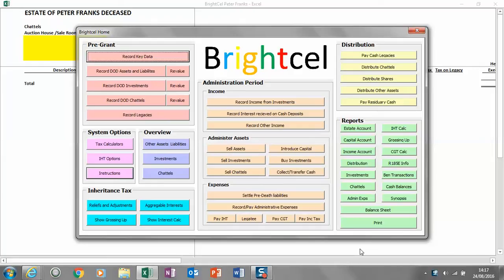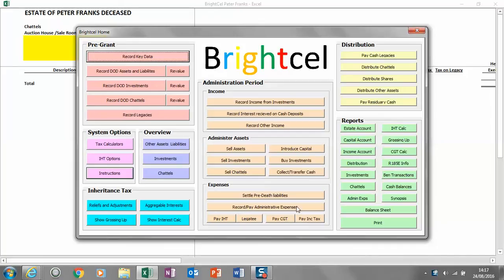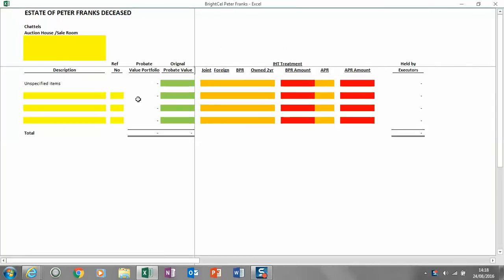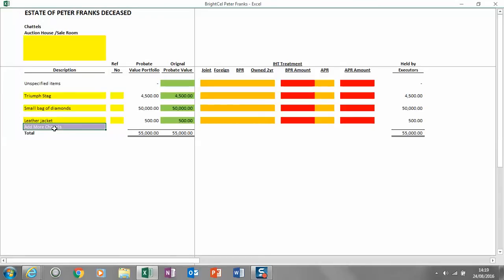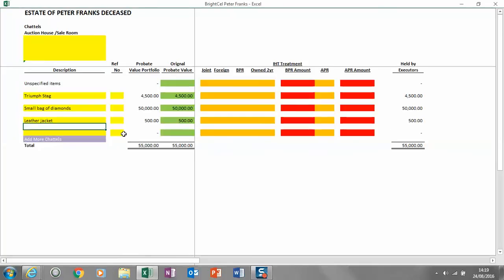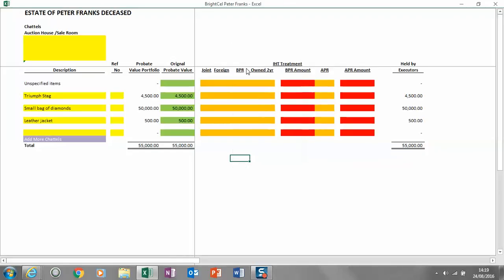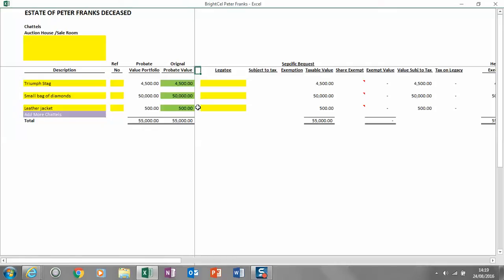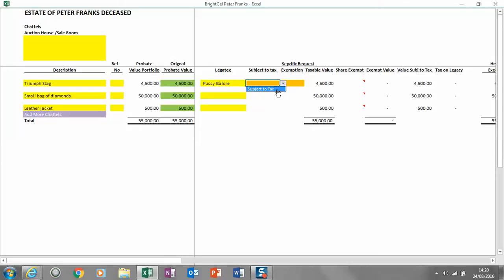8/24/2016 2:21:37 PM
Brightcel Specific legacy